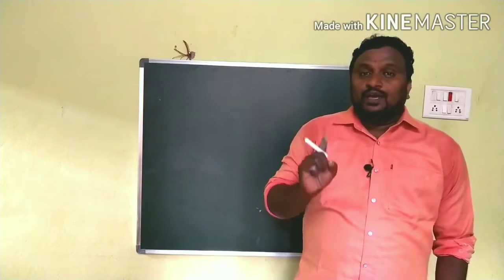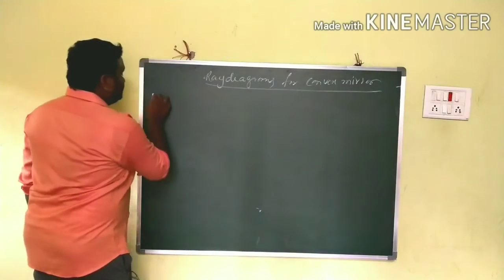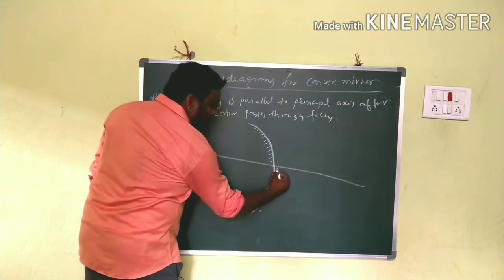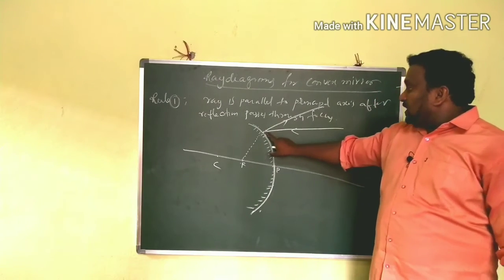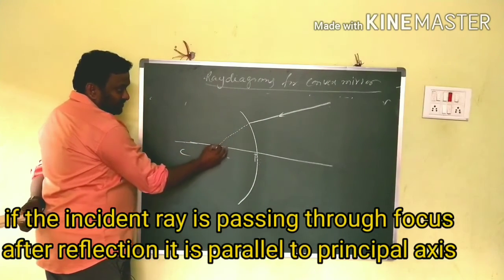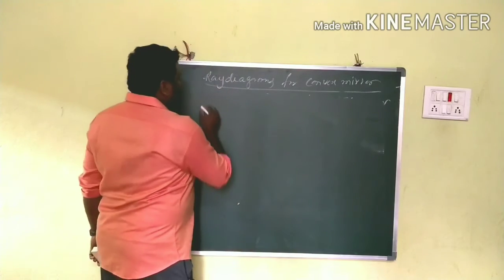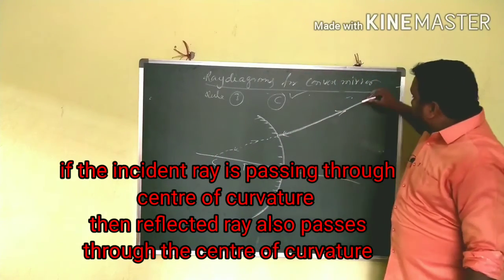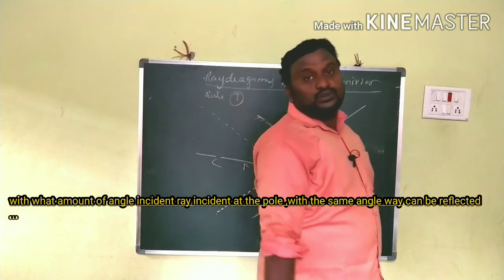which rules we have to follow to ray diagrams using convexmirror..???????????????for class 10